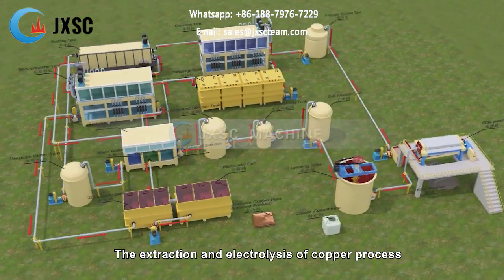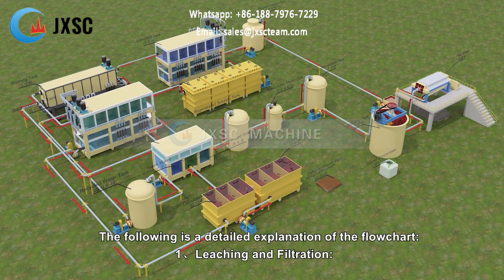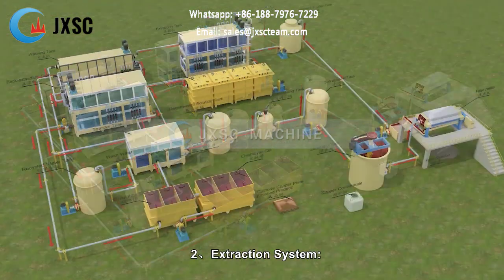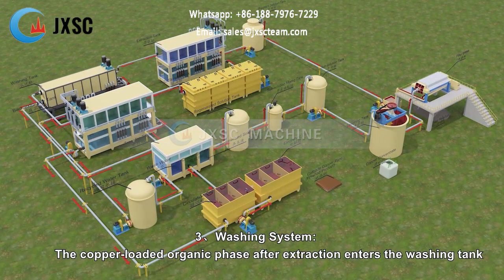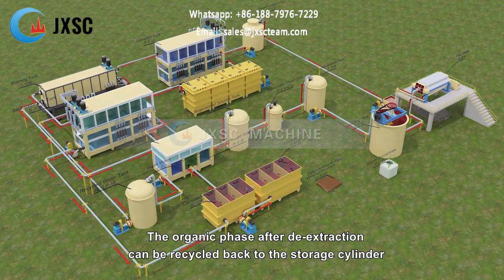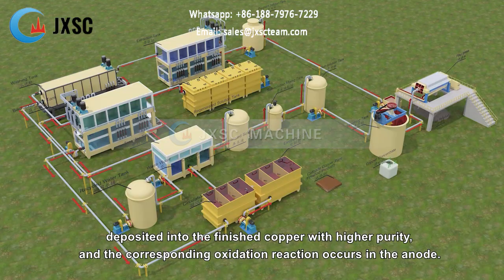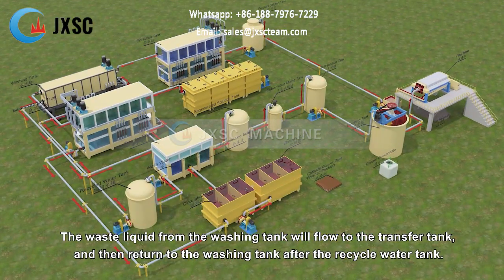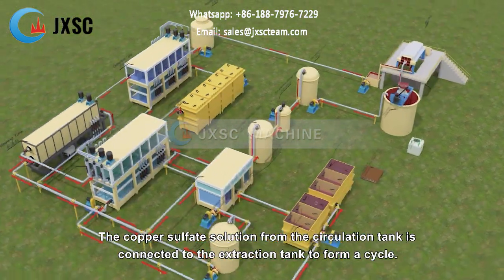The extraction and electrolysis of copper process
The process mainly includes leaching and filtration, extraction system, washing system, re-extraction system, electrolytic system, transfer and regeneration system.
【Contact JXSC to get details and price】